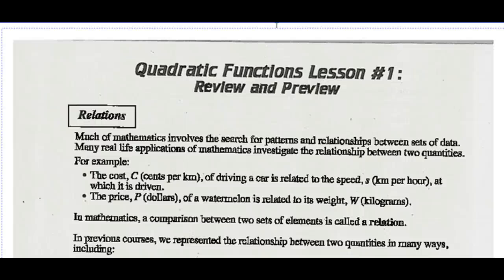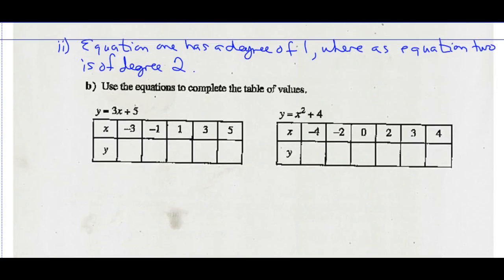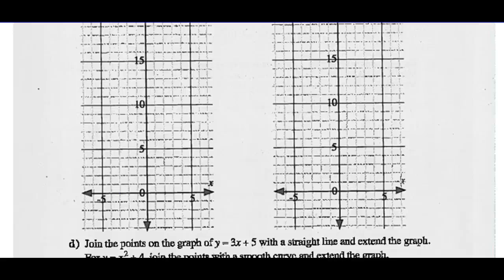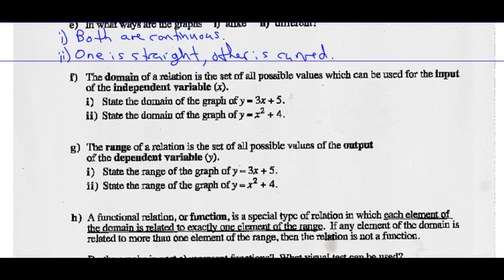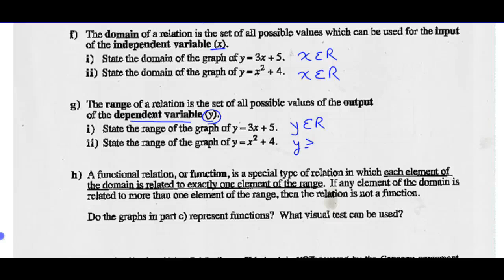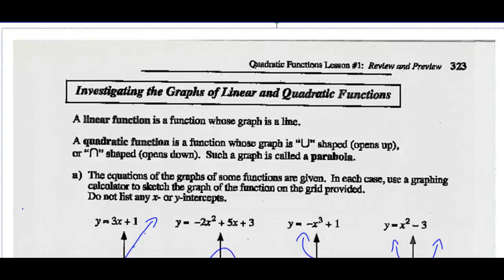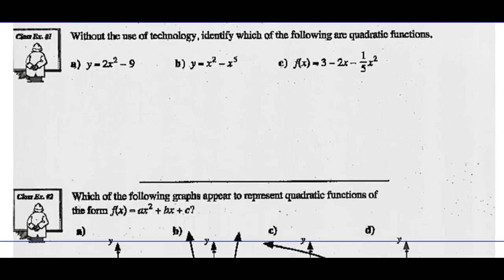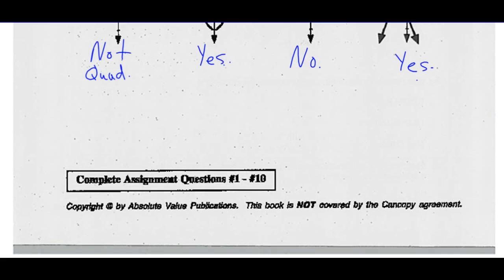Math 20-2 Unit 7 Lesson 1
Quad Functions Preview